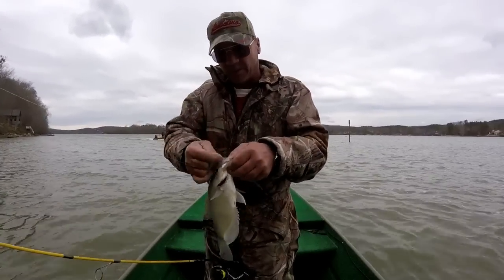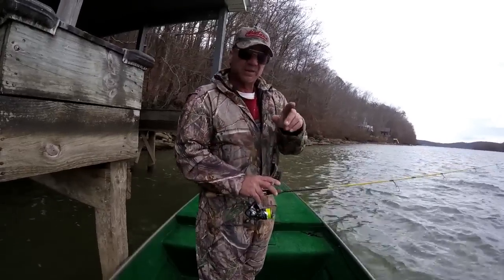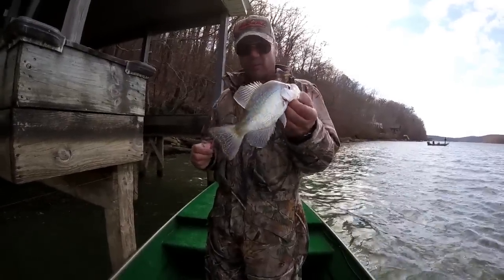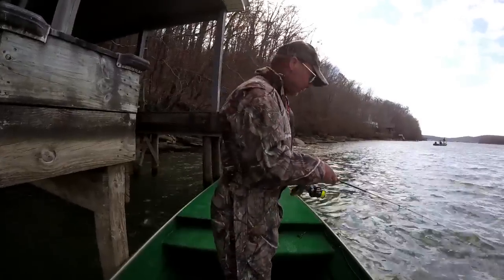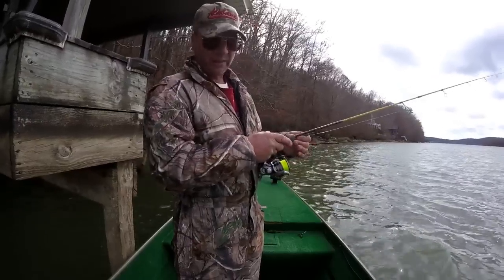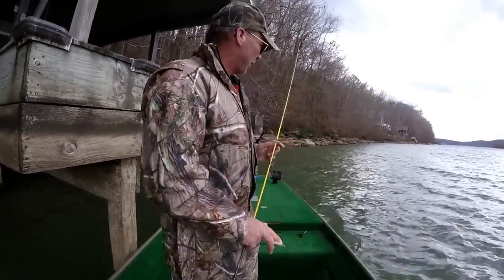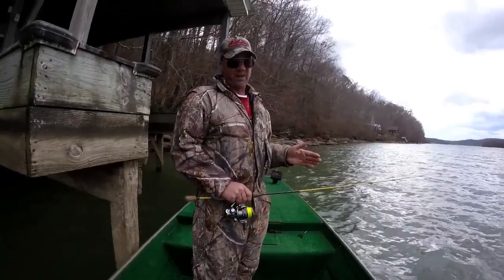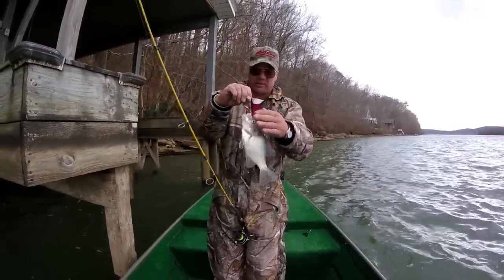Crappie Fishing On Weiss Lake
Time to do a little Crappie fishing on Weiss Lake. I hope you enjoyed the video please leave a "like" if you did.